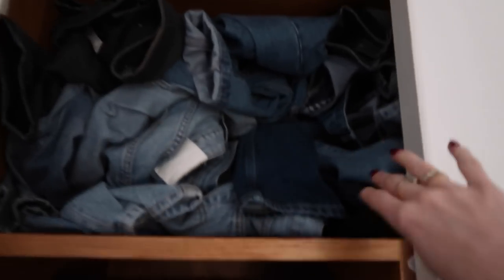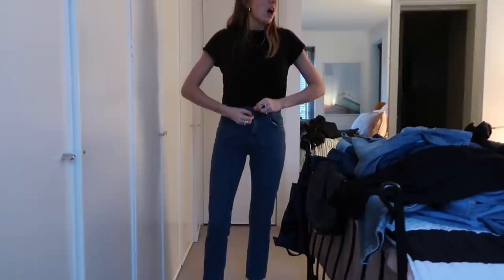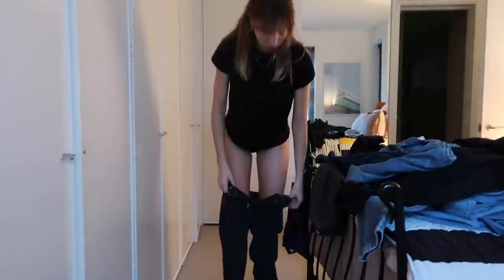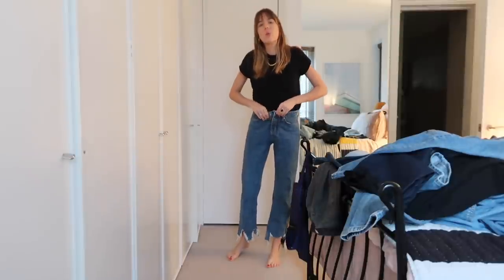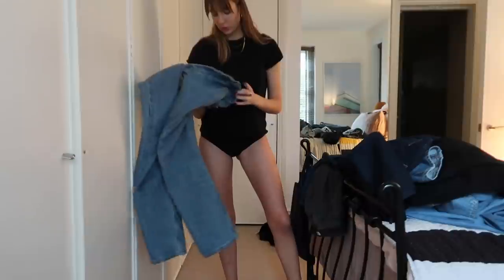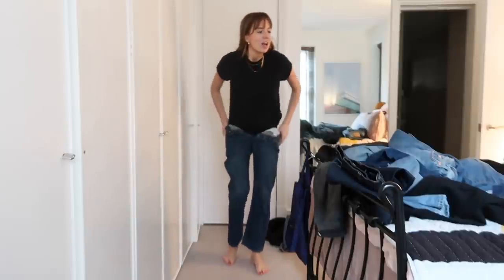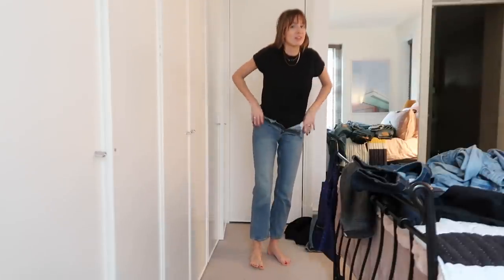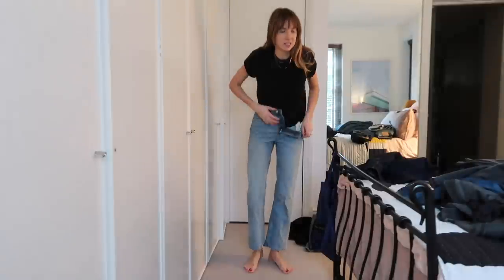The Big Wardrobe Clearout | Trying On Every Pair Of Jeans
Also I am gonna do handbags on my Instagram stories on Thursday so you guys can vote on those things too!

Weekday:
New pair Voyage-

& Other Stories:
1st pair -

Urban Outfittfers:
BDG Mom Jeans:

Toteme:
Twisted seam: